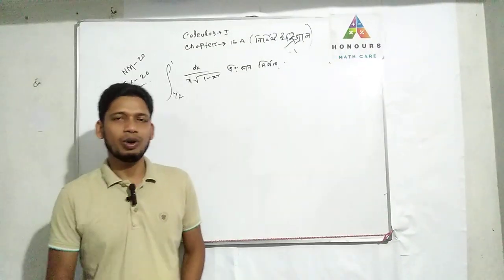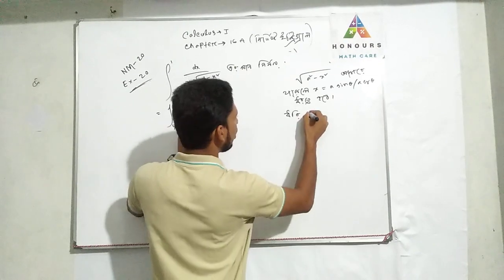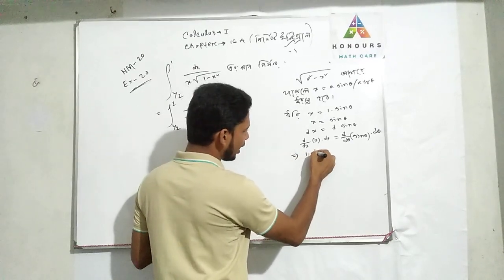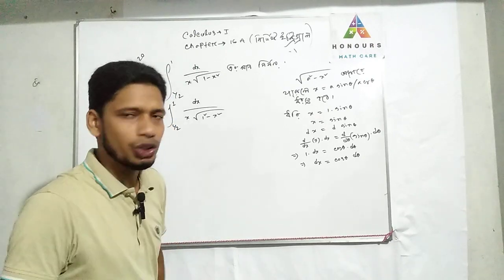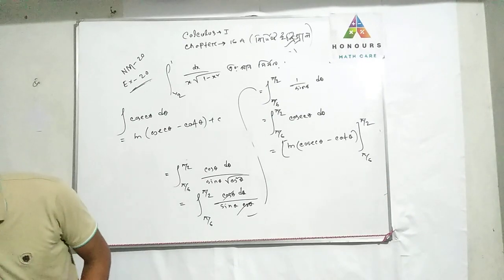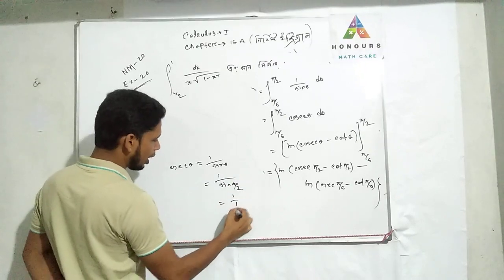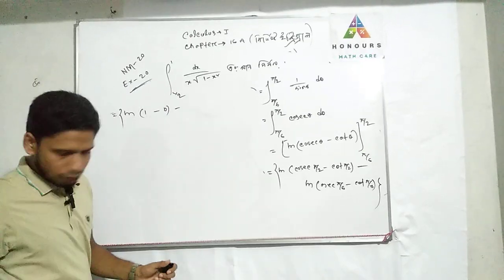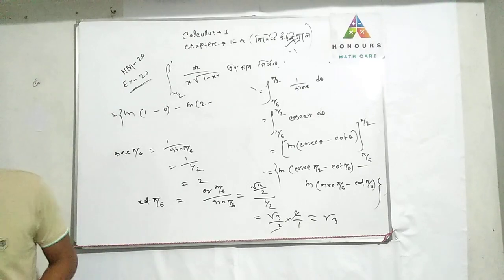Calculus 1 (TITAS) | Chapter-16(A) | Lecture 2 | Solution of Example 20 | Honours 1st Year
BSC Honours 1st Year | Calculus-1 Chapter-16A (Definite Integral) | Lecture 2 | Solution of Example 20
অধ্যয় 16(a) - নির্দিষ্ট ইন্টিগ্র্যাল - Example-20 এর সমাধান

Titas Publication
National University Mathematics